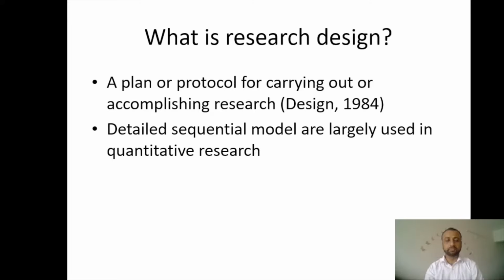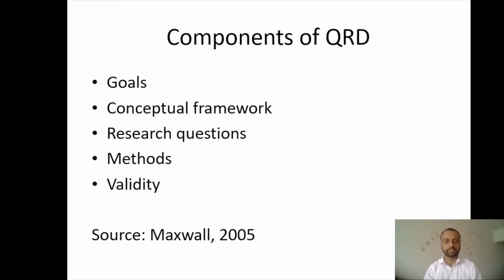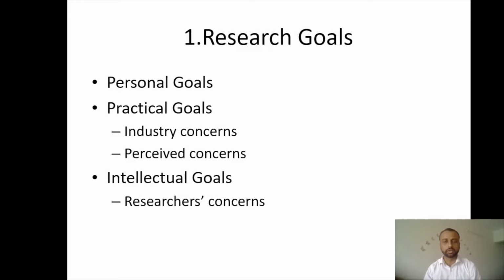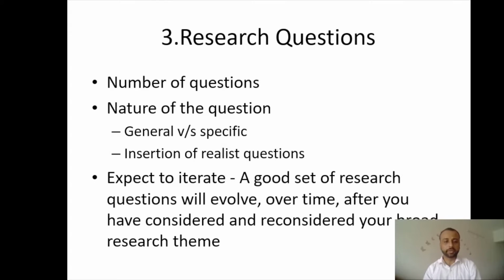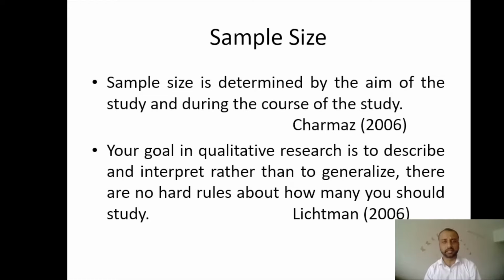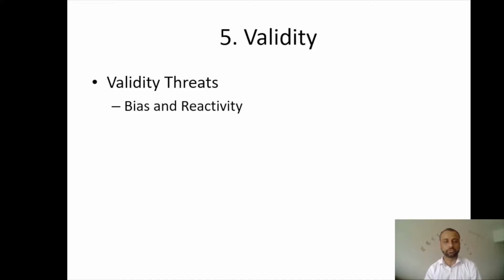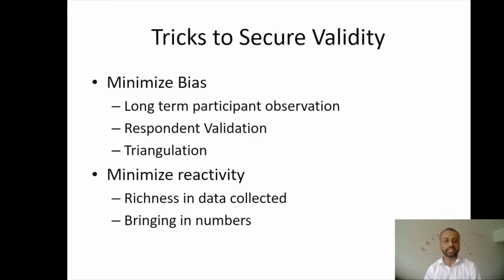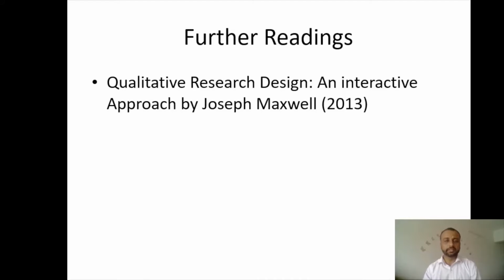Qualitative Research Design ( Module 3 )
Dr. Sunil Budhiraja